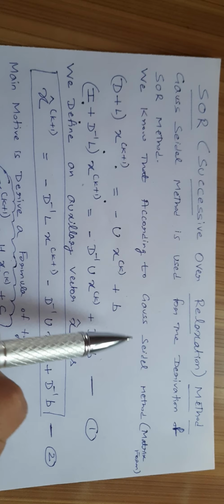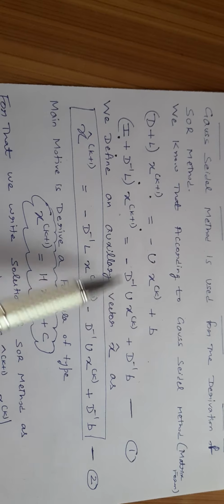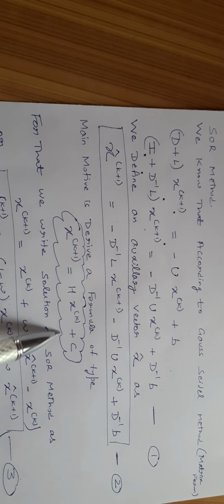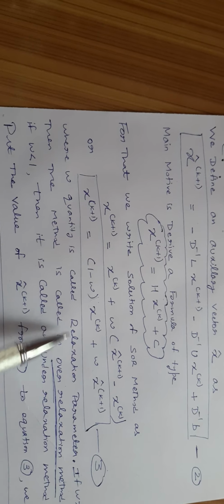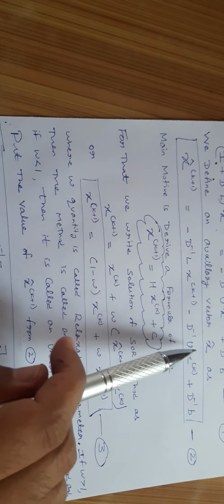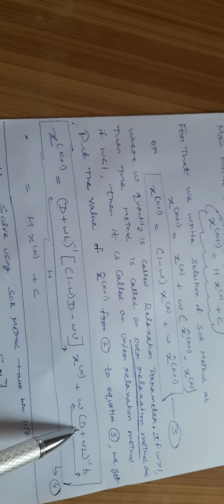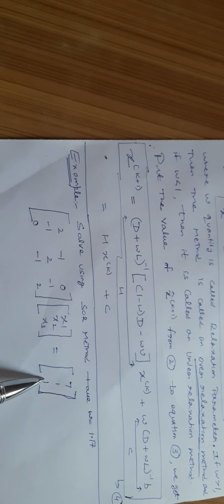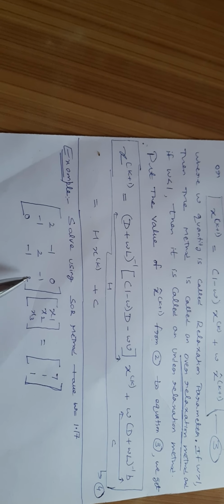SOR Method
Successive Over Relaxation Method